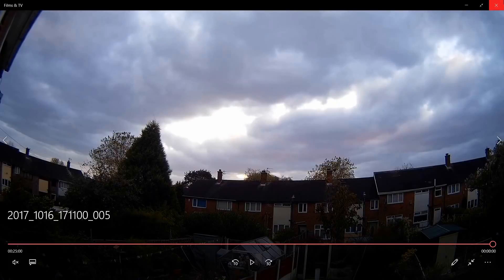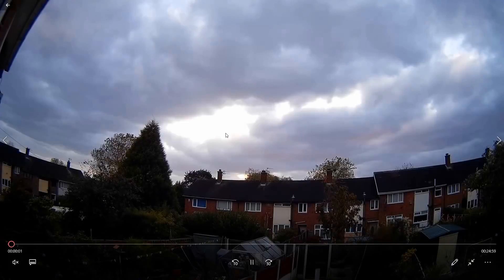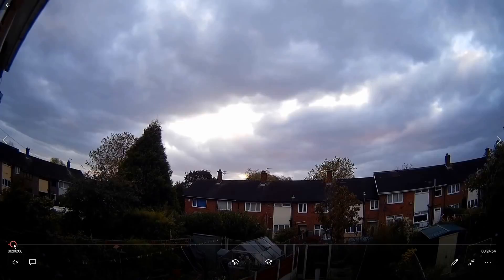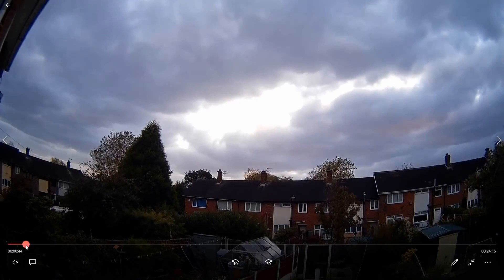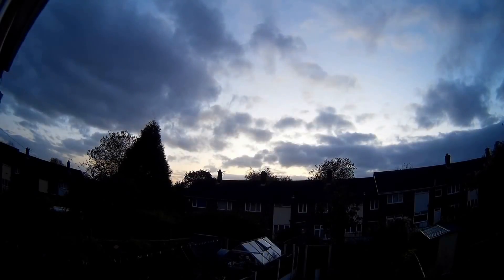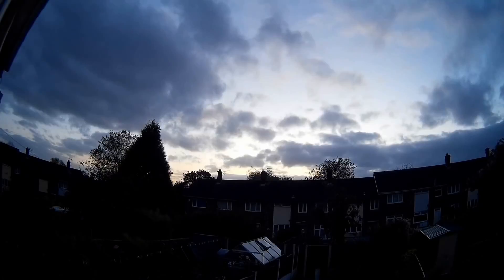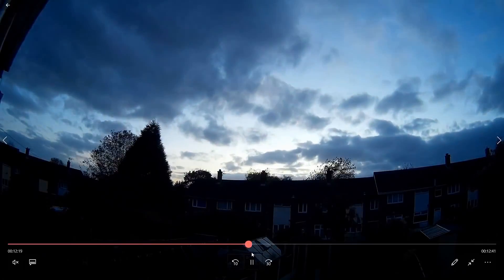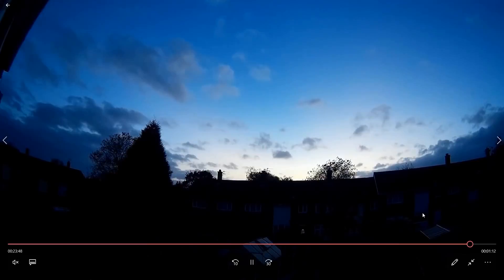Solar Sun Simulator Patent US3325238A - White Sun - Crazy Skies Series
Solar Simulator Patent US3325238A

Inventor Geier George
Current Assignee Keuffel and Esser Co
Application US285496A events
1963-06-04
Application filed by Keuffel and Esser Co
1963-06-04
Priority to US285496A
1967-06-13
Application granted
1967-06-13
Publication of US3325238A
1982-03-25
Assigned to CONTINENTAL ILLINOIS NATIONAL BANK & TRUST CO., OF CHICAGO, A NATIONAL BANKING ASSOCIATION, SECURITY NATIONAL BANK, A NATIONAL BANKING ASSOCIATION FOR ITSELF AND AS AGENT FOR CITIBANK, N.A. A NATIONAL BANKING ASSOCIATION, CHASE MANHATTAN BANK, N.A. THE; A NATIONAL BANKING ASSOCIATION, BANK OF CALIFORNIA N.A. THE; A NATIONAL BANKING ASSOCIATION, CHEMICAL BANK, A BANKING INSTITUTION OF
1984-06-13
Anticipated expiration
Status
Expired - Lifetime

This Video Was Posted To Bring Awareness